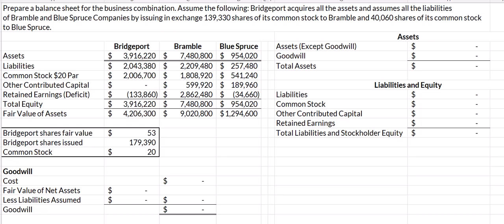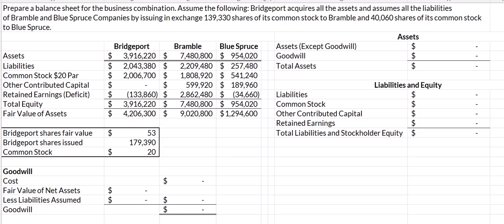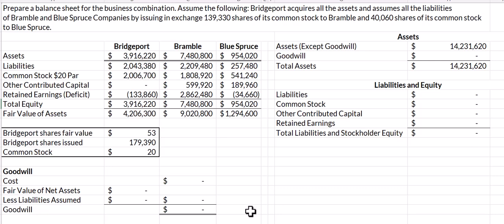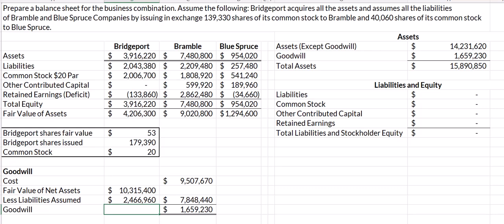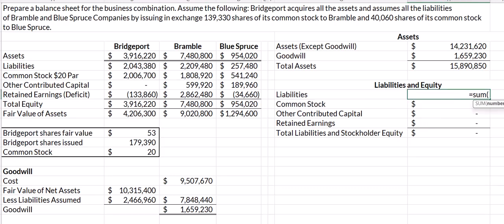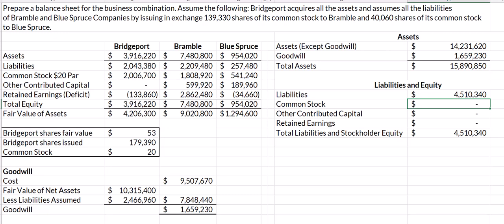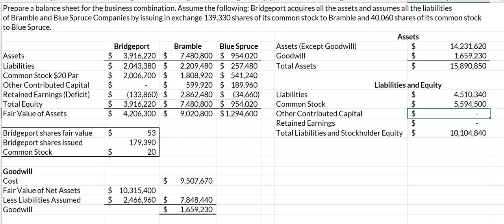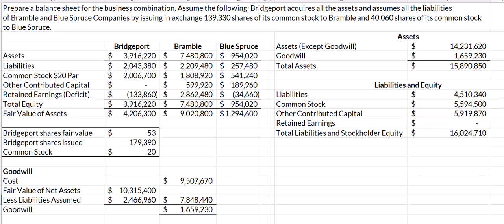Business Combinations: Combined Balance Sheet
This video demonstrates constructing a Balance Sheet for the combination of 3 companies where the purchase involves issuing shares of stock of the acquiring company.